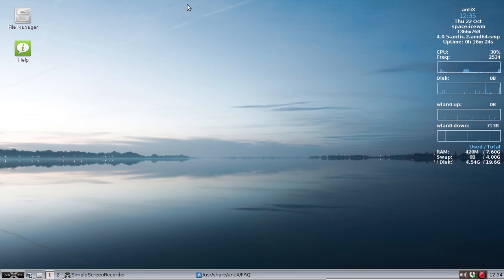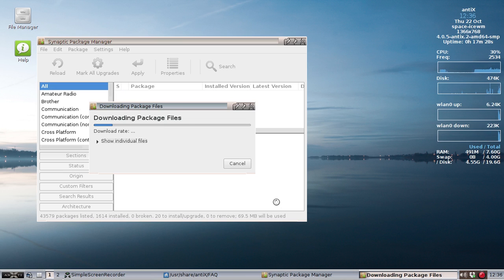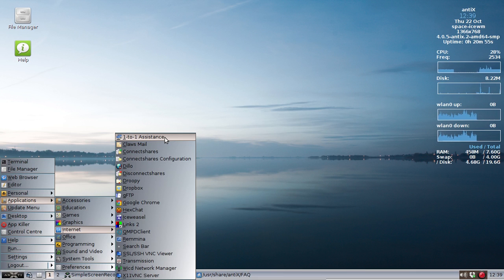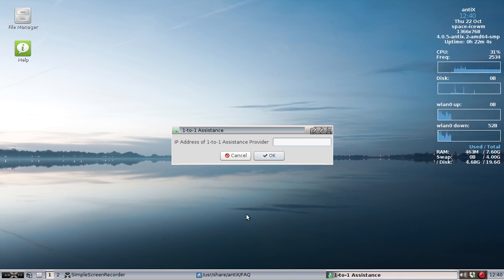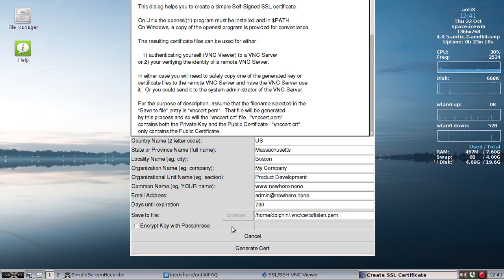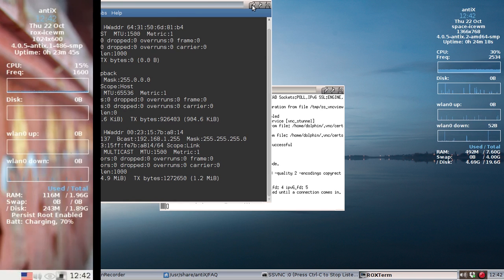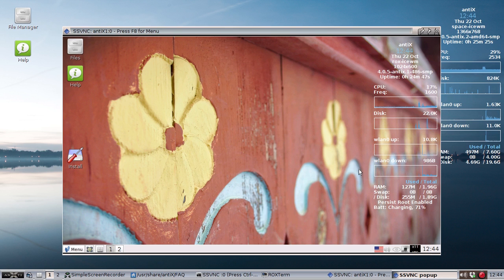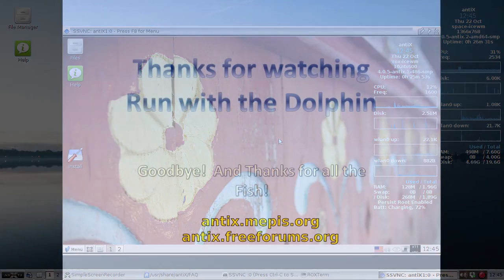antiX 15 : 1-to-1 assistance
Taking a look at a new app available in the antiX repos.  1-to-1_assistance is now available to help those that want to do a secure remote access desktop session to help solve problems.

Be sure to check out the documentation that comes with the download.  It will be available in /usr/share/antiX/FAQ and hopefully will be linked to the main antiX FAQ soon as well.  The documentation covers the port forwarding info you need to take your session off the local network and onto the wide internet.

hat's off to samk from the antiX forums for this app.

d.o.